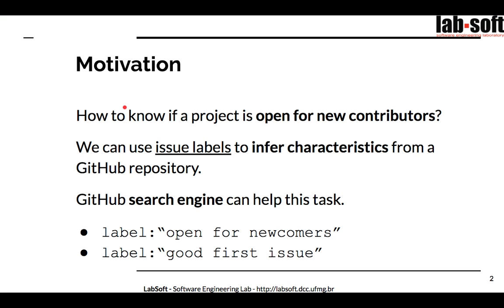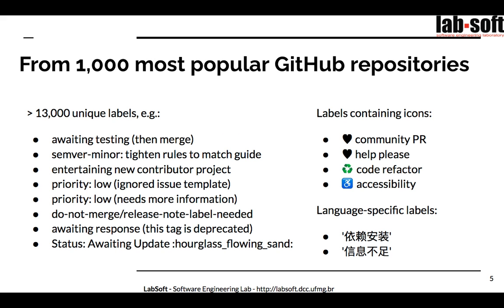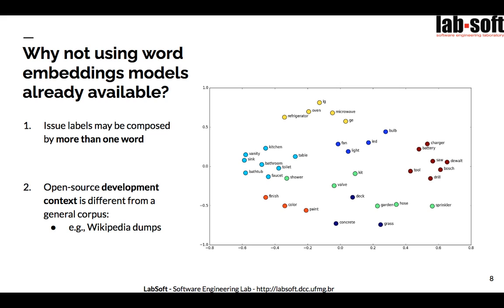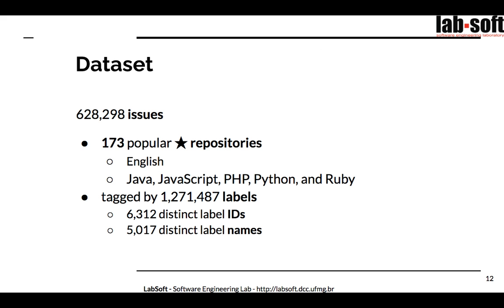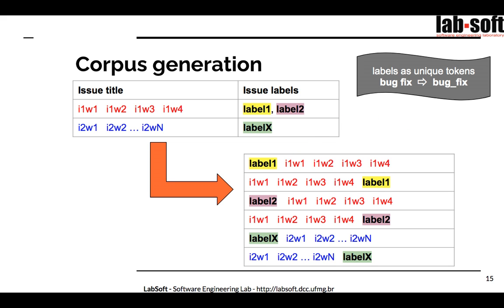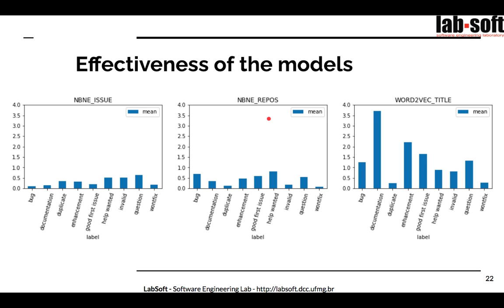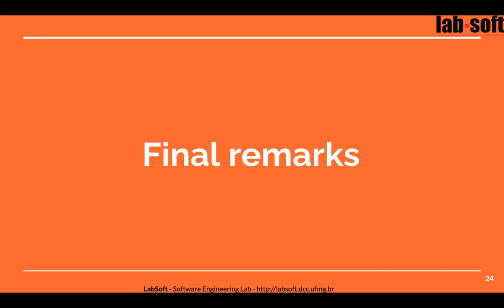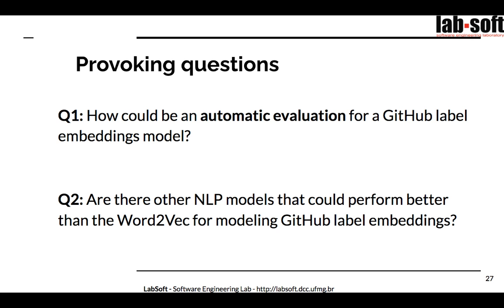GitHub Label Embeddings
Authors: João P. Diniz, Daniel Cruz, Fábio Ferreira, Cleiton Silva and Eduardo Figueiredo
Track: NIER - Labeling and versioning
Session Monday (28 Sep 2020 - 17:00-17:50 Americas UTC)